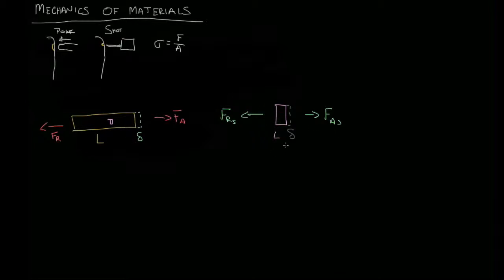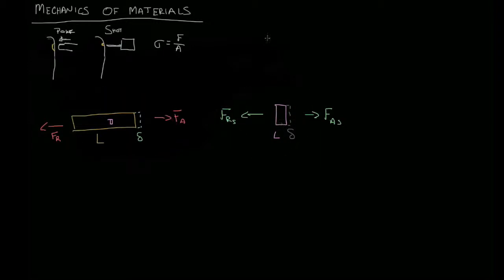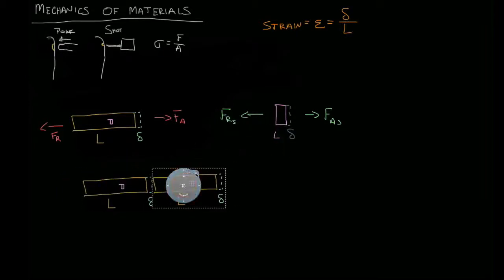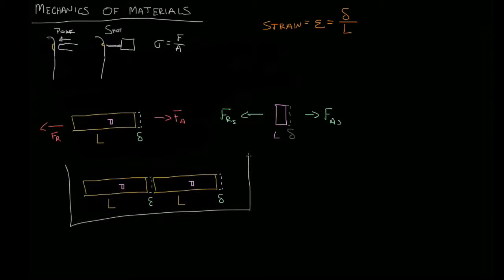MM 2-01 Strain Introduction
This video module introduces the concept of strain, and defines it.  I compare material characteristics to the way a spring acts.